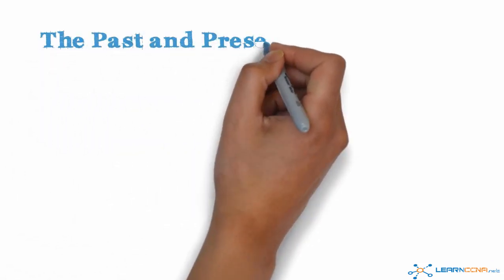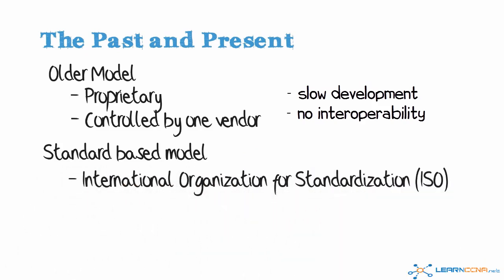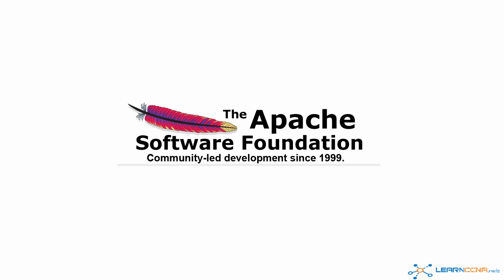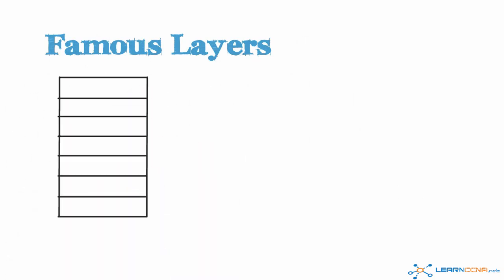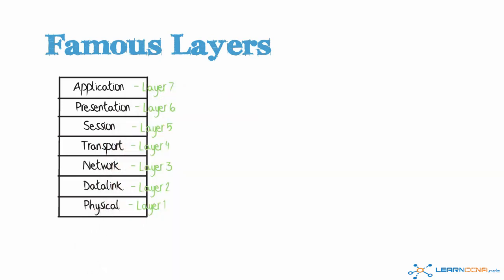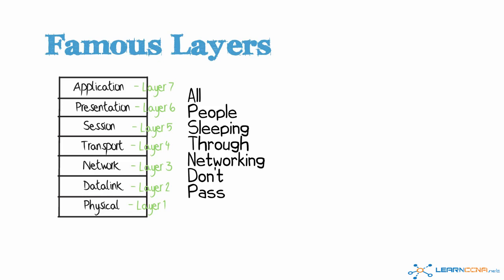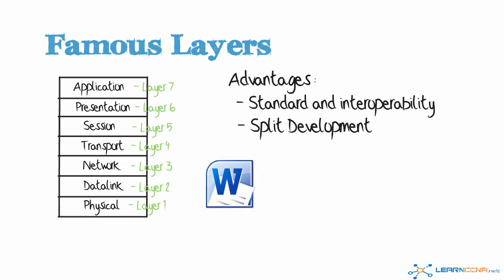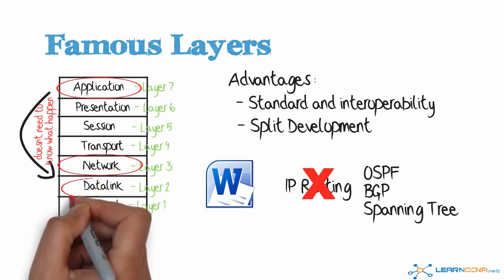OSI Model Layers 002